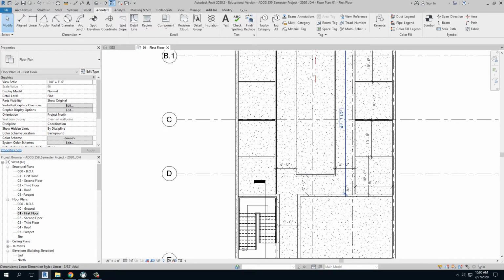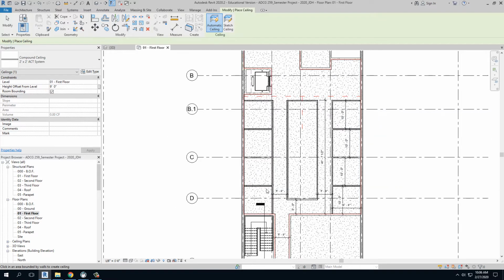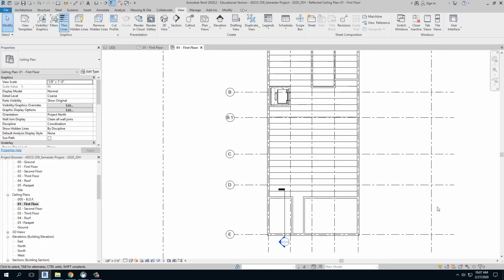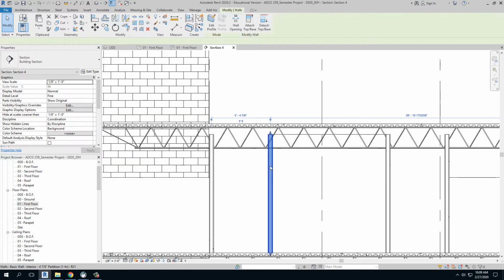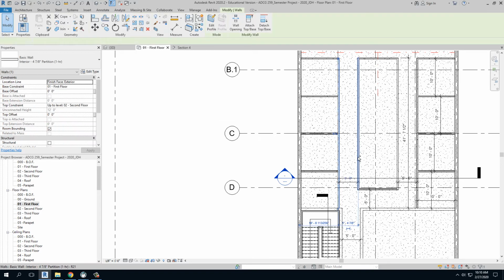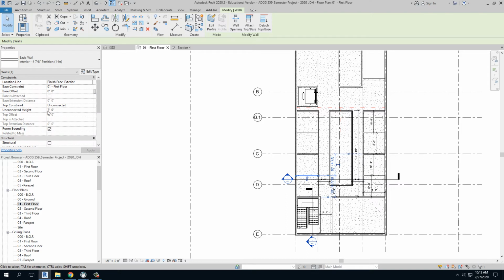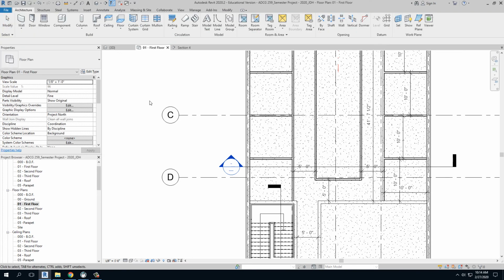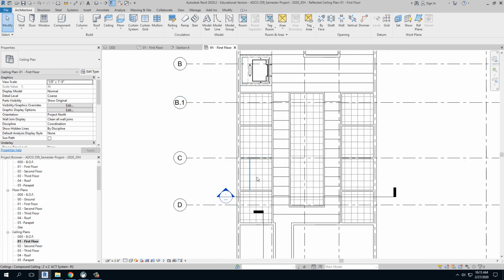ADCG 259 Chapters 8 37 Acoustics & Ceilings Video 3